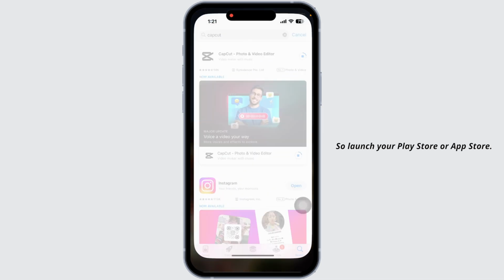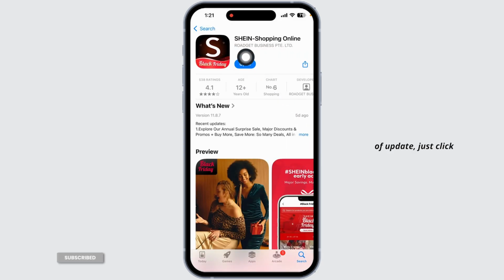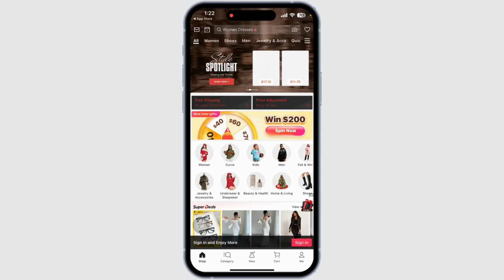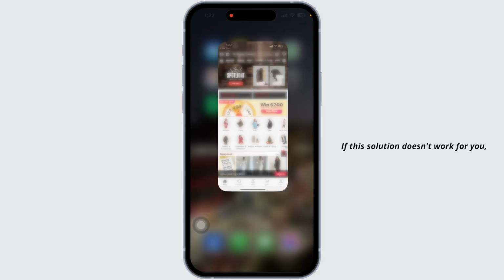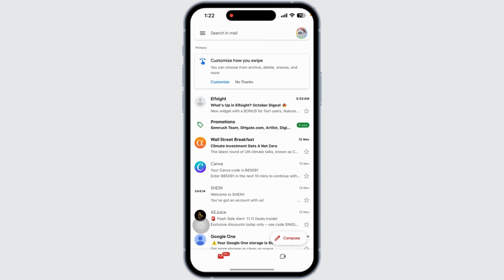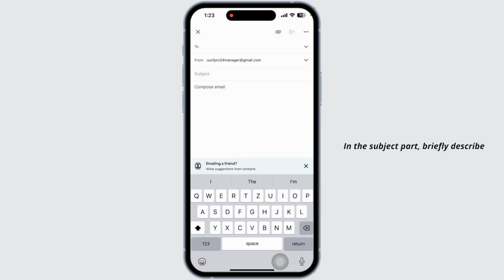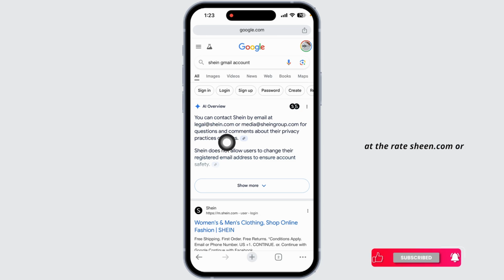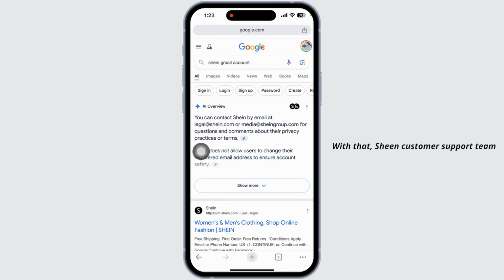How to Fix a Suspended SHEIN Account | Step-by-Step Guide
Is your SHEIN account suspended? Don’t worry! In this video, we’ll walk you through the possible reasons for a SHEIN account suspension and provide step-by-step instructions on how to resolve the issue and regain access to your account. Follow these tips to fix your account and resume shopping!